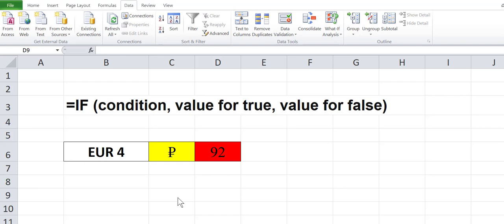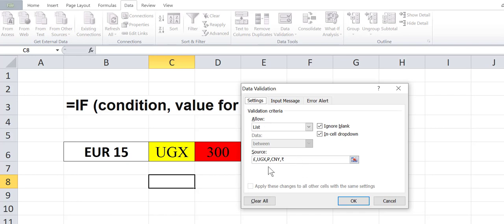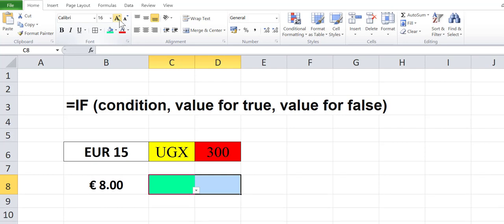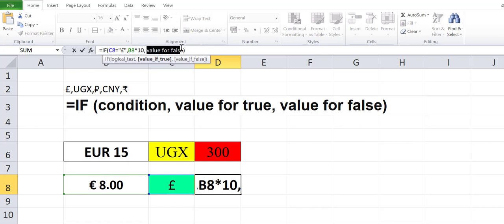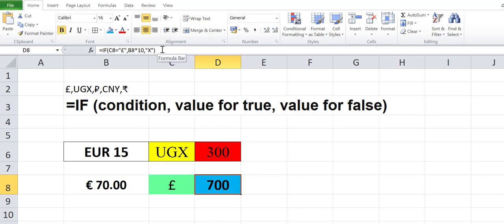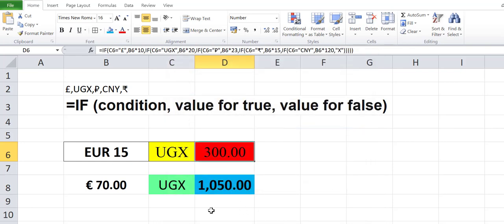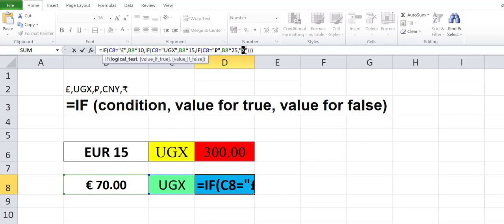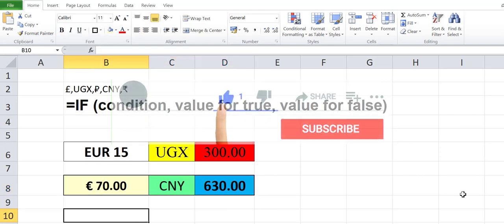Making a Currency Converter with Excel Spreadsheets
In this video you get to learn the following with Excel Spreadsheets:
1. Formatting cells i.e. setting data types, fonts and making cell borders
2. Assigning values to cells
3. Cell Data Validation - Making a Dropdown List
4. Using Conditional Statements in Excel

This is one little app that converts one currency to its alternative value with another currency.